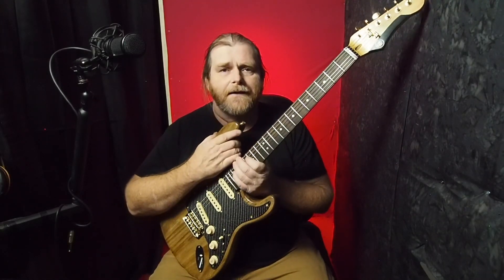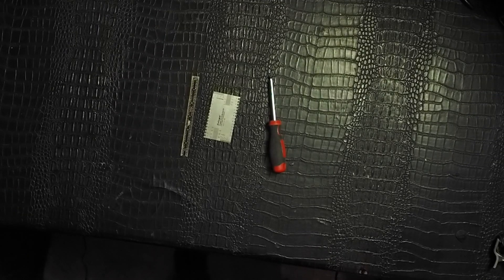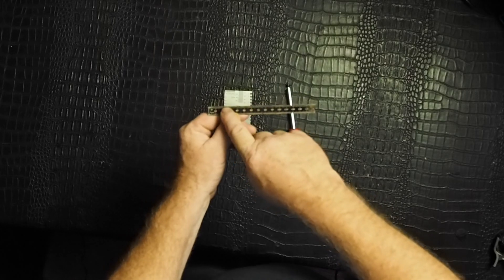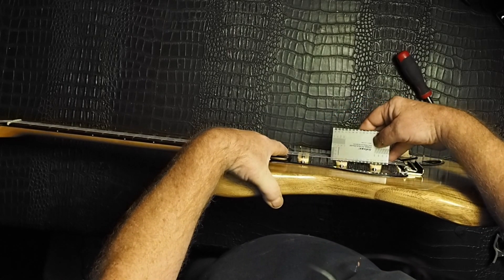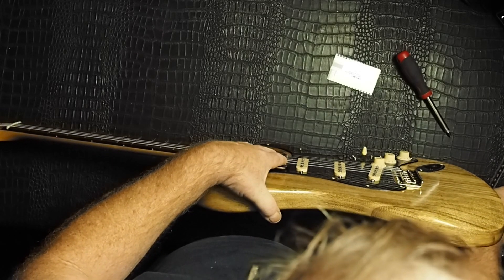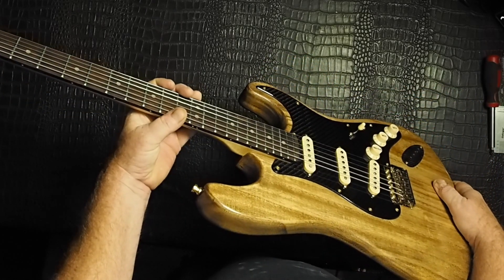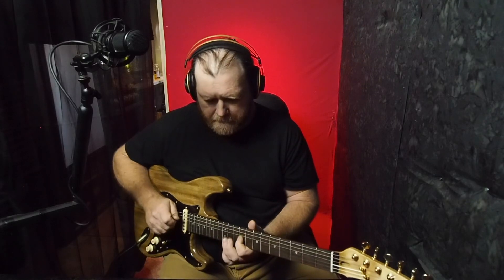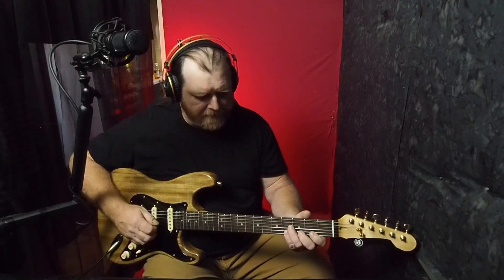Adjusting the pickups on a Strat-kit and hearing Wilkinson M-Series pickups for the first time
Hi heres the video to adjusting the pickup height and listening to the Wilkinson m-series pickups

sdwutong Electric Guitar Kits...

0:02 Intro
1:03 Adjusting Pickup height
4:27 plugging it in